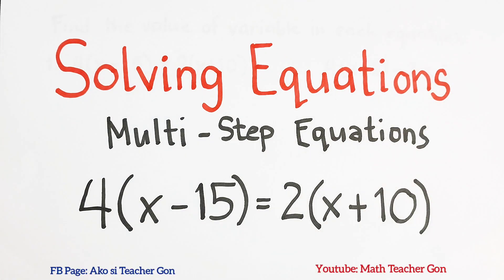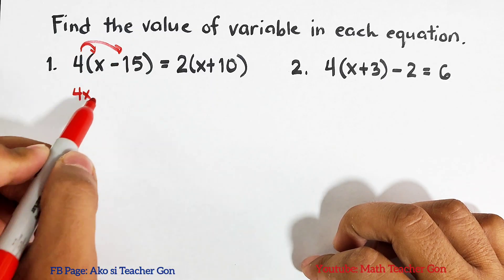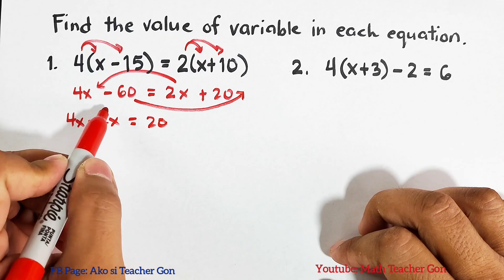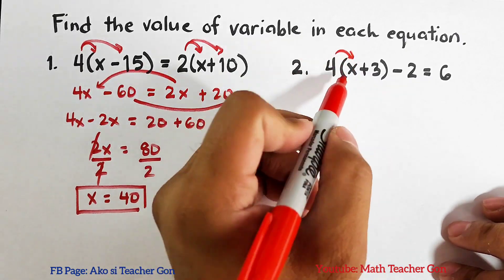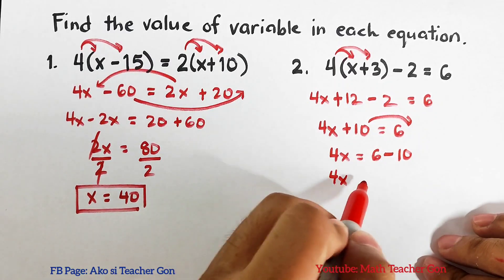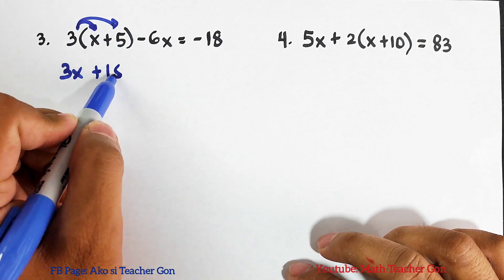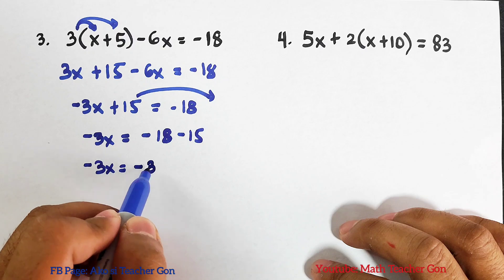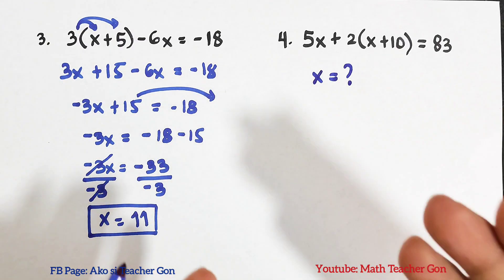Solving Multi - Step Equations 4(x - 15) = 2(x + 10) by Teacher Gon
Part 1 - Solving Multi - Step Equations 3(y + 2) + y = -14